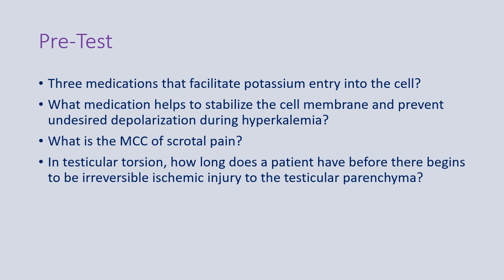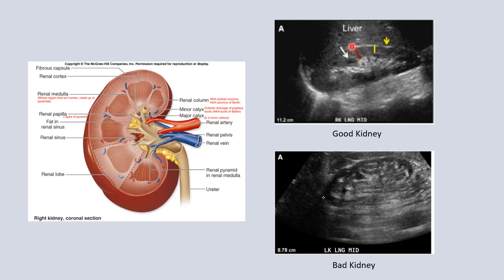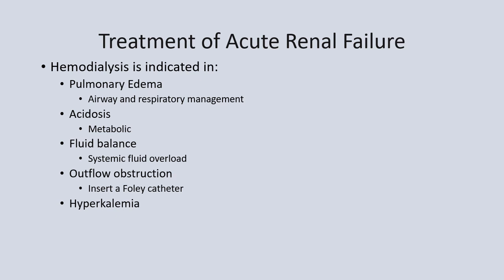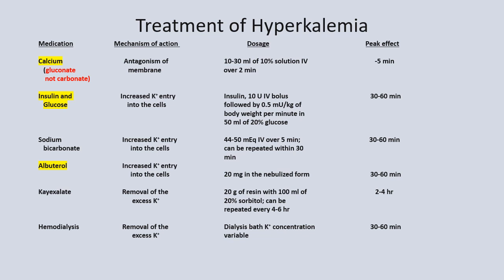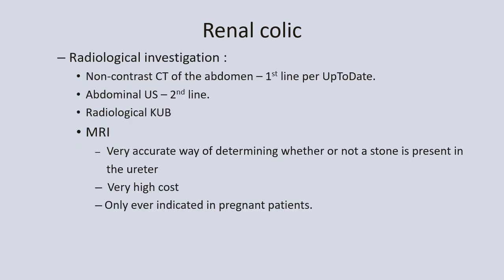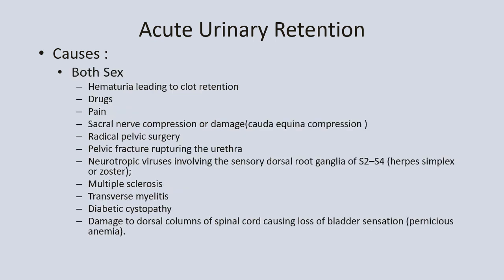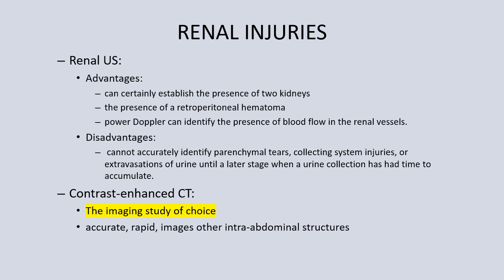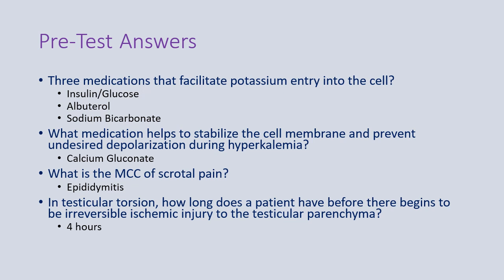05 Renal & Urological Emergencies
AHU Emergency Medicine